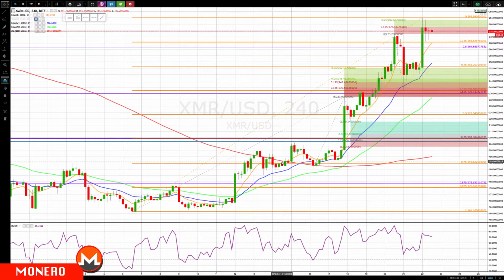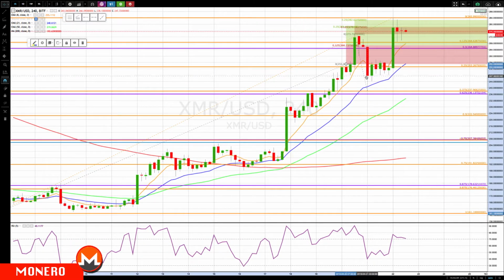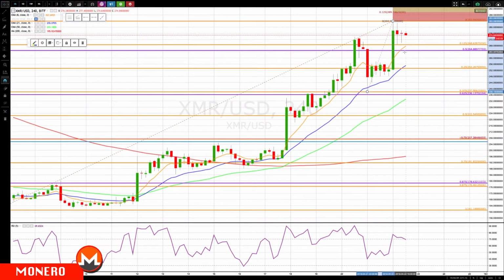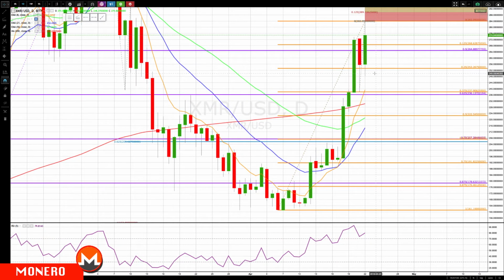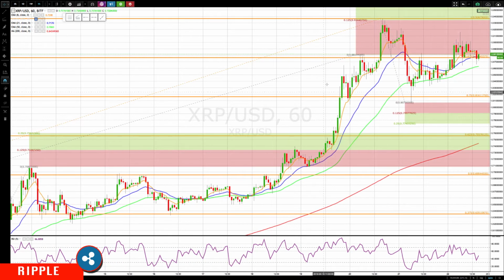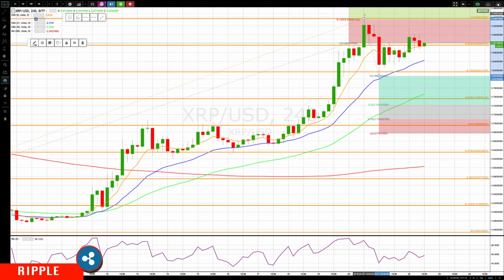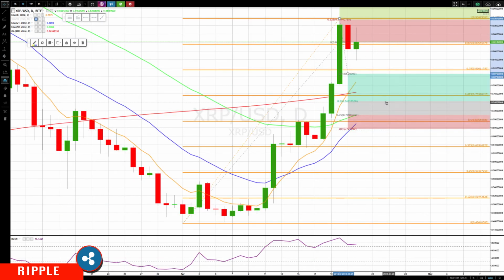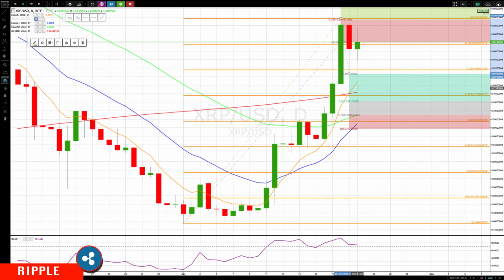"Redrawing Gann Levels" MONERO : RIPPLE Update CryptoCurrency Technical Analysis Chart Apr-22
Chapters
MONERO - 0:11
RIPPLE - 3:23